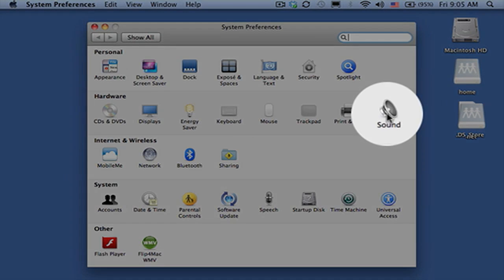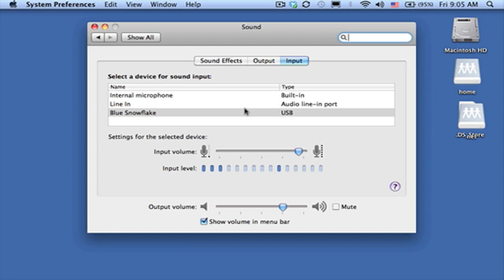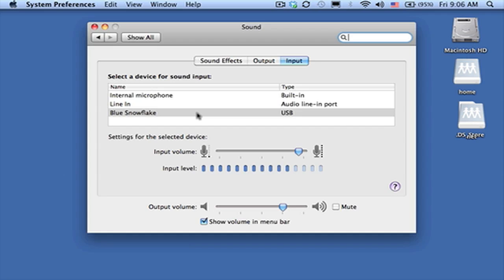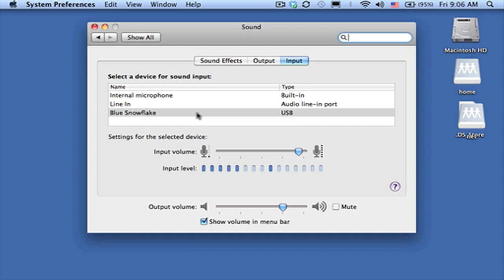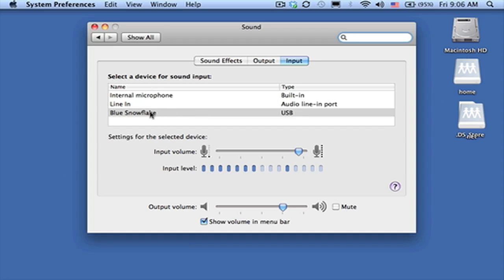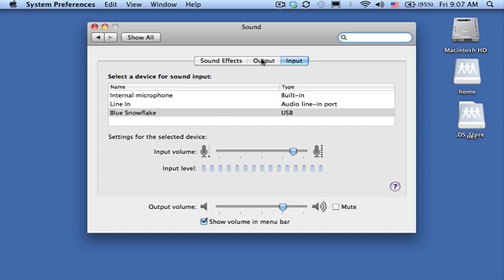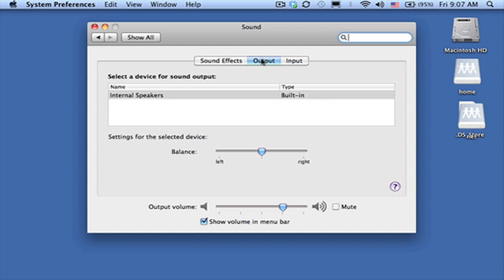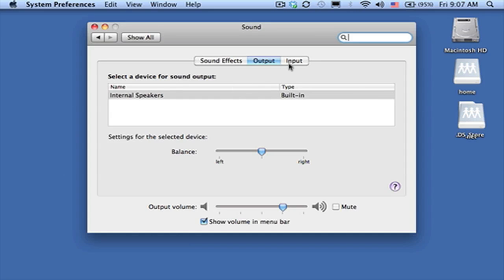Mac Audio Settings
Changing the audio input and output on your Mac